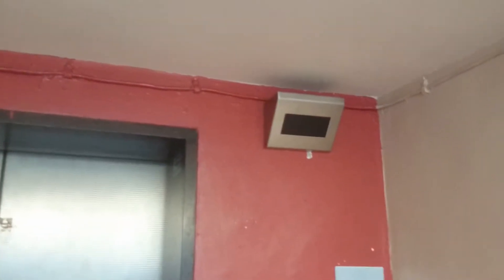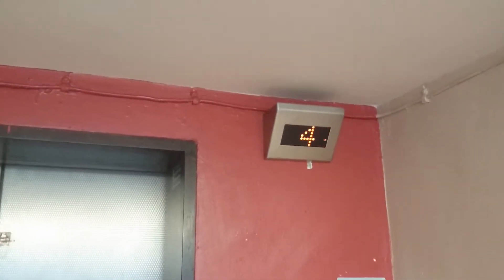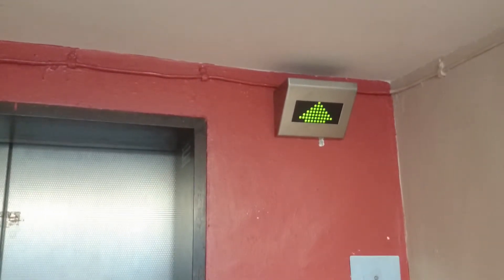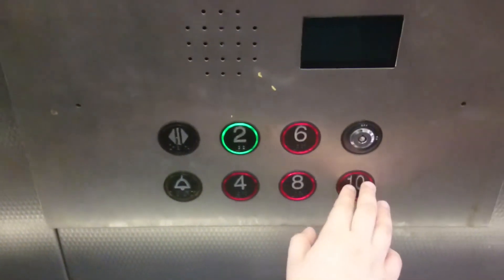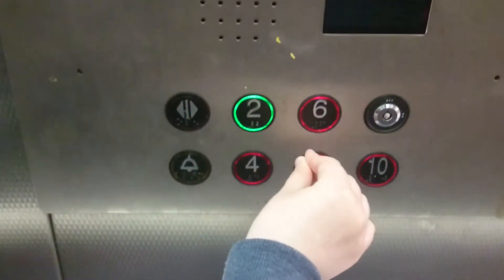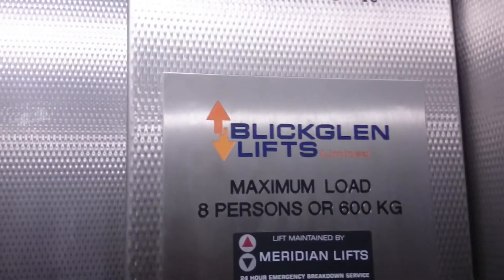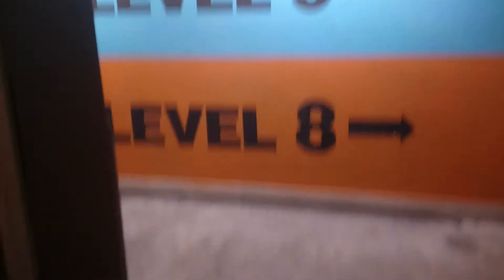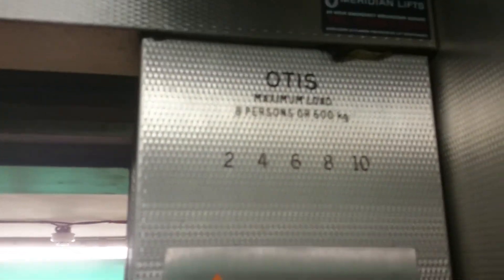Otis lift in Bournemouth International Centre with Tyler.M.2008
1970's Otis lift modernised in the 90's, like the other lifts in the centre but I hadn't been on this one before, it only calls at the even car park floor numbers. Enjoy! 🙂